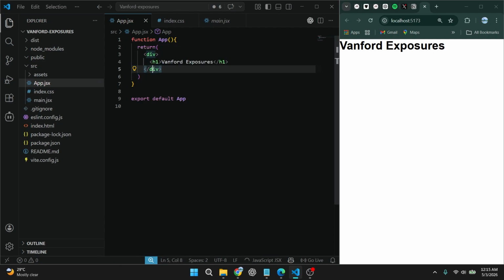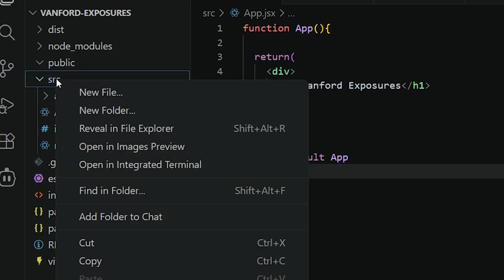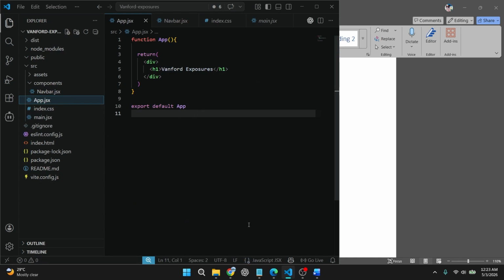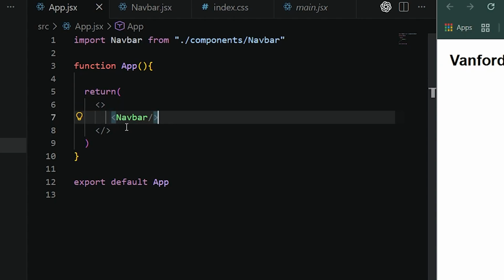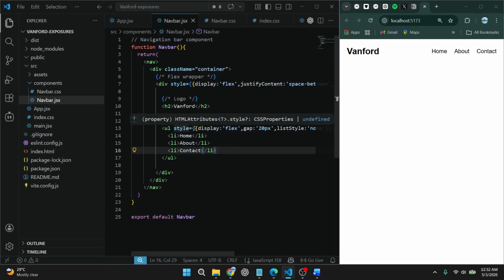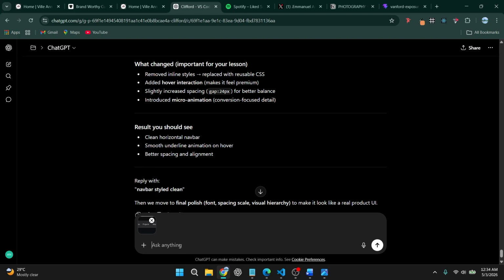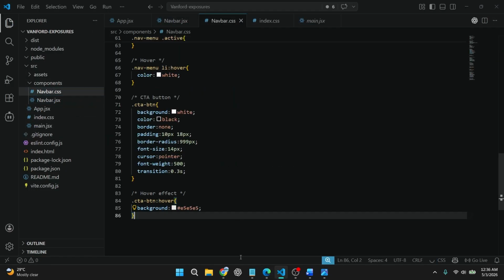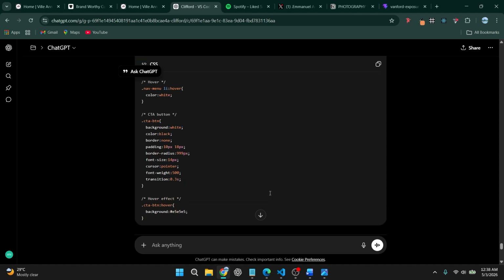Understanding a Real Website Layout with React (Navbar + Structure)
If you’ve ever struggled to move from a basic React setup into building a real website layout, this is the step that changes everything.

In this video, we move beyond setup and start building the actual structure of a modern photography website using React. This is where your project begins to feel real.

We start by introducing a global layout system using a container. This allows us to control width, center content properly, and maintain consistent spacing across the entire application. This is a core principle used in professional frontend development.

Next, we build a navigation bar using a clean component-based approach. Instead of writing everything in one file, we separate the Navbar into its own component, making the code easier to manage and scale.

We also replace inline styling with a dedicated CSS file. This improves readability, maintainability, and prepares your project for real-world development.

Finally, we design a modern, premium-style navbar with a clear structure. Logo on the left, navigation in the center, and a strong call-to-action on the right. This is the same layout used in high-converting SaaS and product websites.

At this point, your project is no longer just a setup. It now has structure, design direction, and a solid foundation for building a complete photography website.

In the next episode, we’ll start building the hero section, where design and conversion really begin.

⏱️ TIMESTAMPS (18 MIN STRUCTURE)

00:00 Introduction – From Setup to Real UI
00:28 Why Layout Structure Matters
01:20 Creating a Global Container System
03:10 Controlling Width and Spacing Properly
05:00 Why Most Beginners Get Layout Wrong
06:15 Creating the Navbar Component
08:40 Separating Code for Scalability
10:05 Moving from Inline CSS to External CSS
12:30 Styling the Navbar (Modern Layout)
14:45 Structuring Logo, Menu, and CTA
16:10 Final Navbar Review
17:20 What’s Next (Hero Section Build)